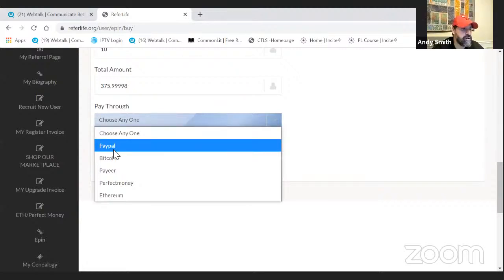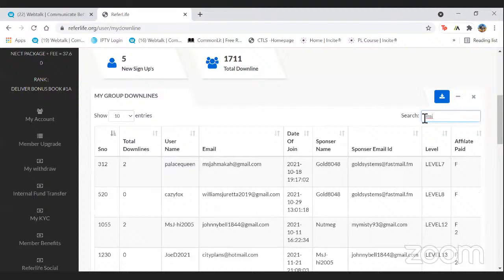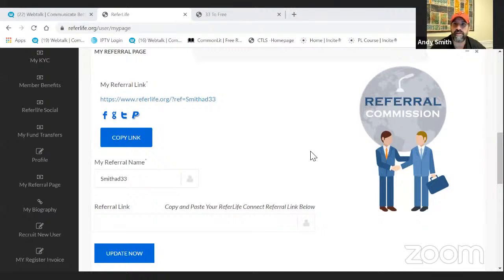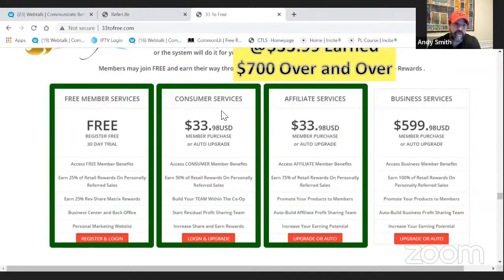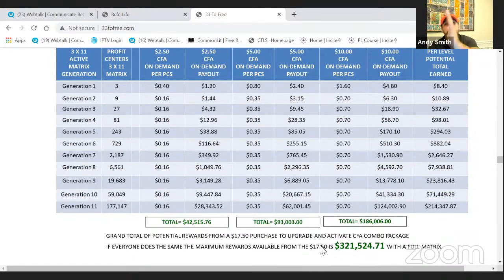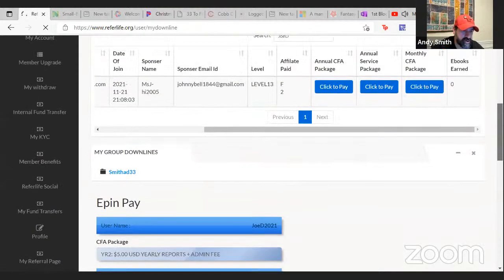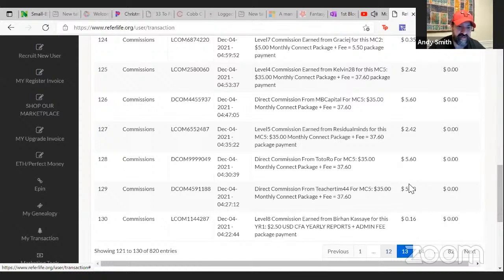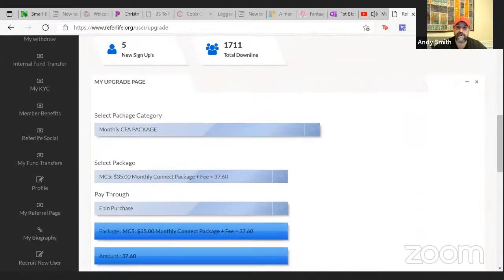Monthly Matrix is full steam ahead!!!!! Refer Life is on fire!